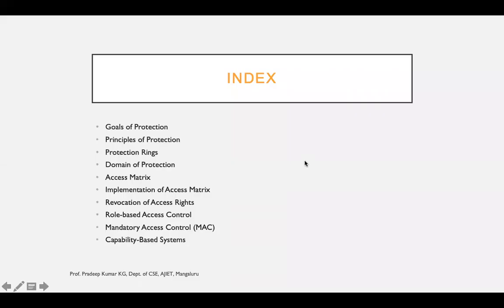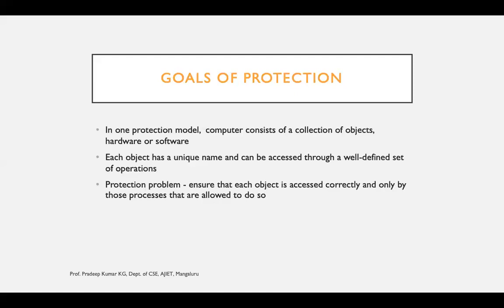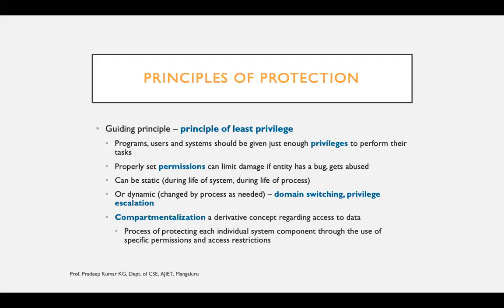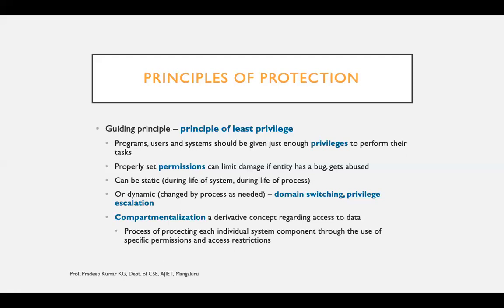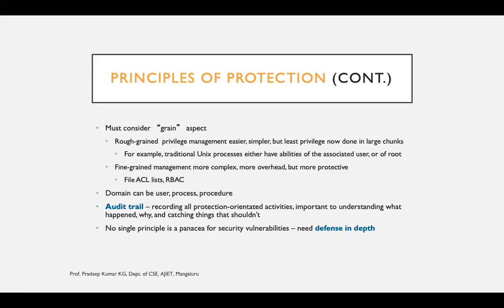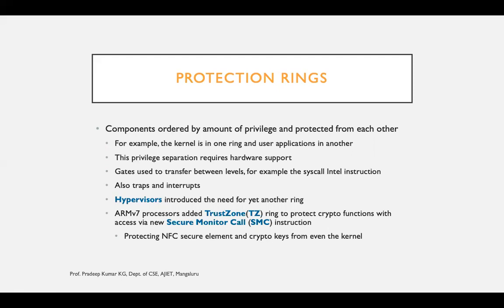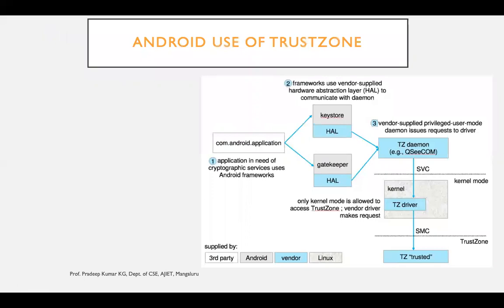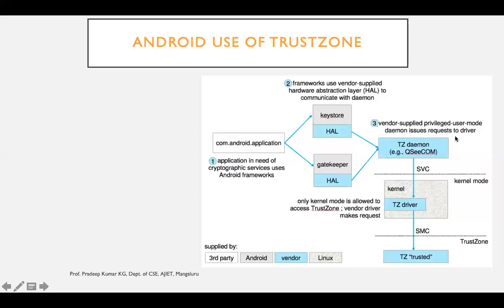Module 5 Protection Part I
This tutorial briefs about Protection, need of Protection, Principles and Protection rings, with an example of Android TrustZone.